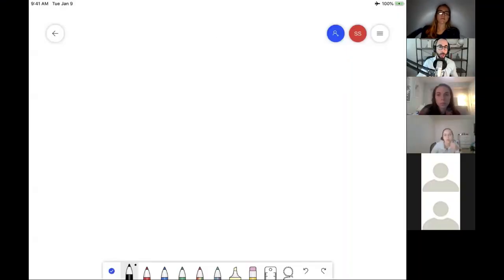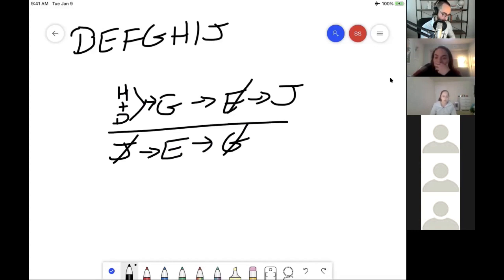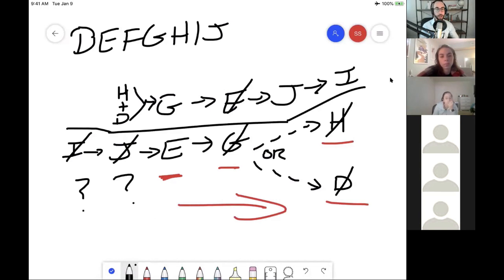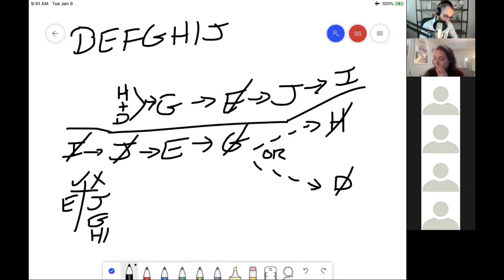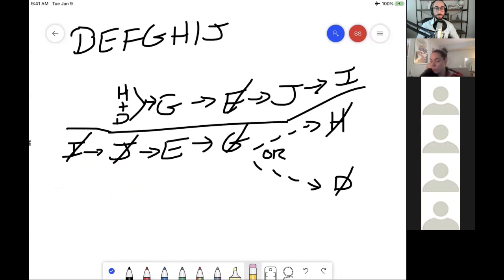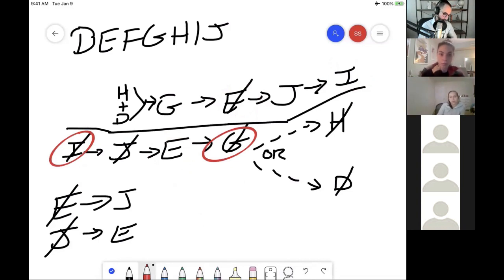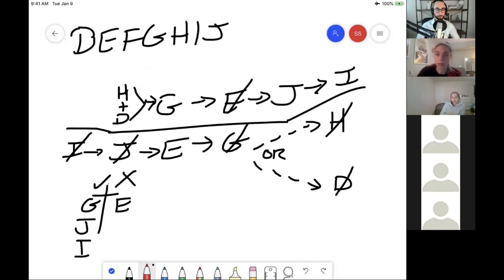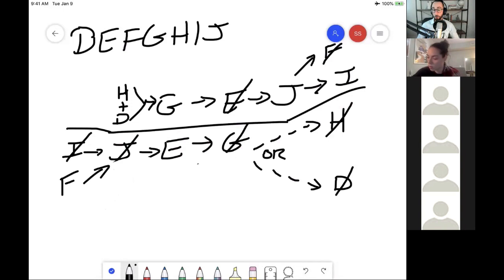How to Solve A Conditional LSAT Logic Game